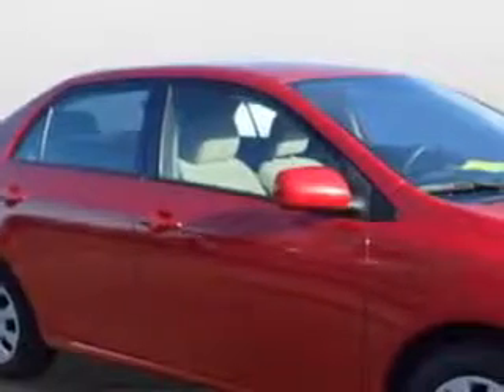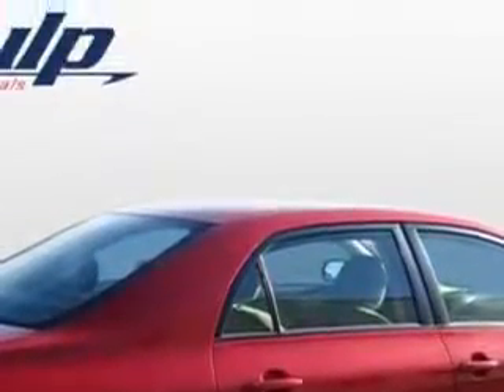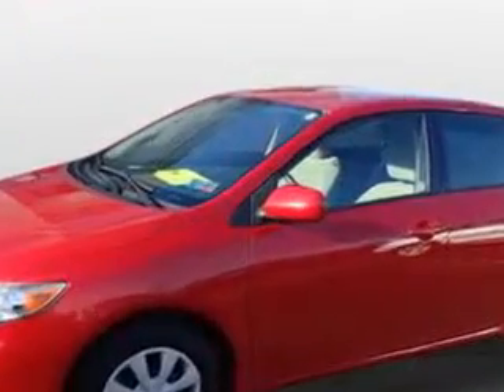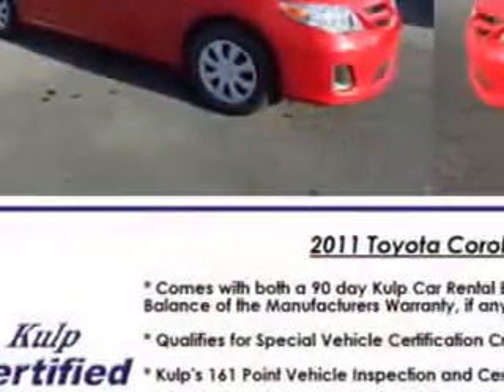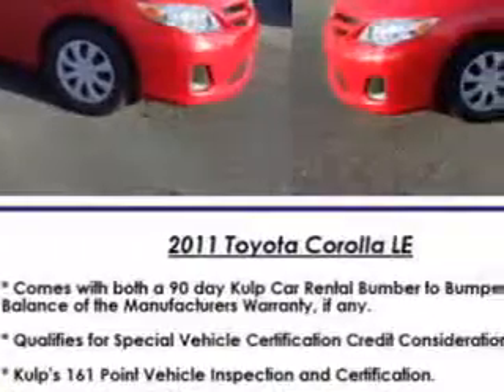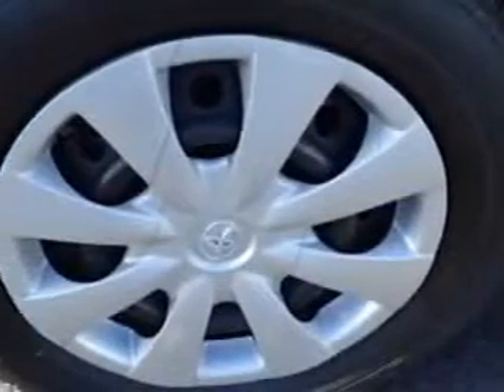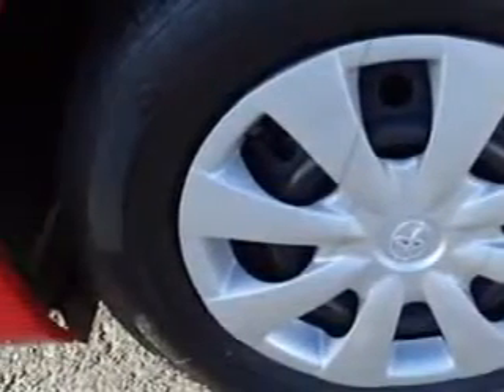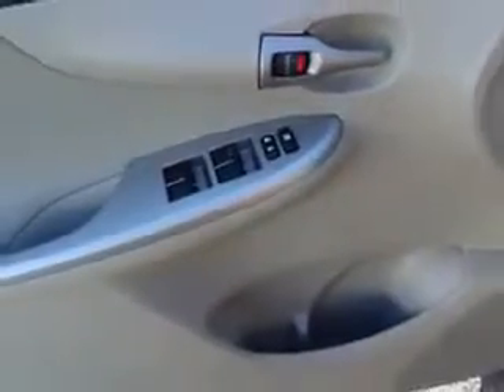2011 Toyota Corolla Kulp Car Rentals Gilbertsville, PA 19525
Toyota Corolla Imagine driving this Barcelona Red Metallic Toyota Corolla 4 Dr Sedan, equipped with a 4 Cylinder engine and an automatic transmission.
MILES: 30,467
VIN:JTDBU4EE3B9167492

1828 Swamp Pike
Gilbertsville, Pennsylvania 19525